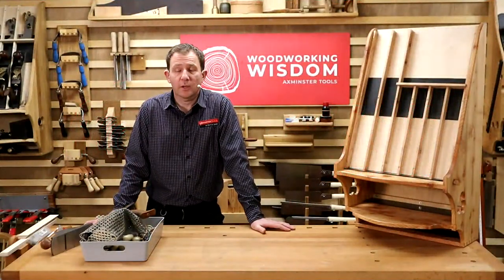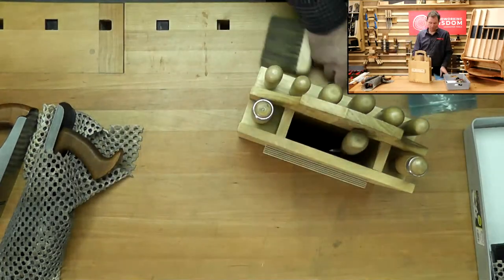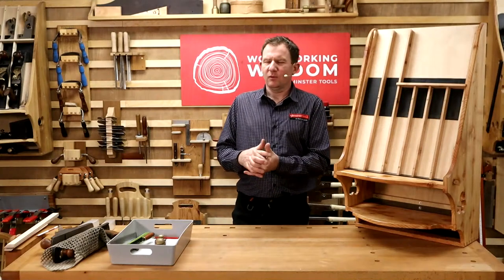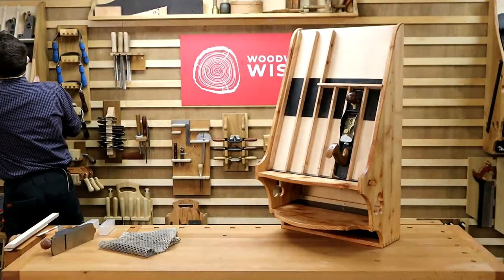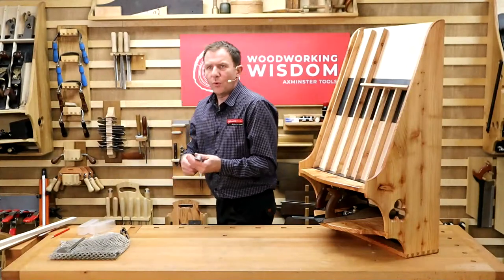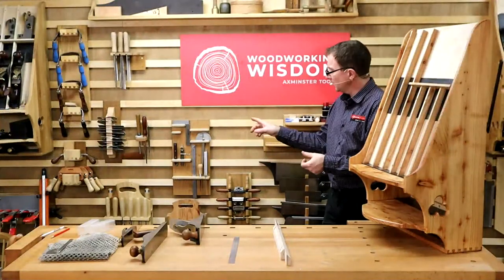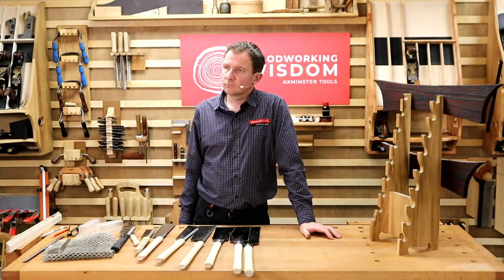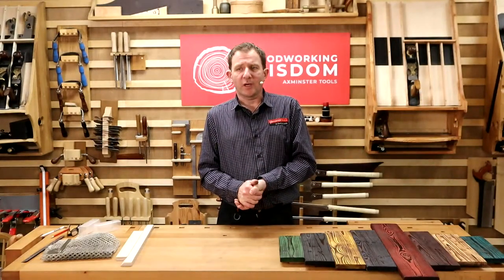Make a Tool Storage Display - Woodworking Wisdom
The tool storage displays in our Woodworking Wisdom rooms have proven ever popular with viewers. Join Jason as he explains the ideas behind them and explains how they were made.